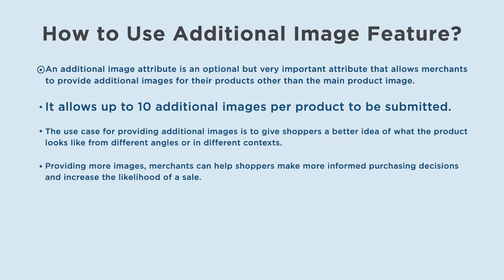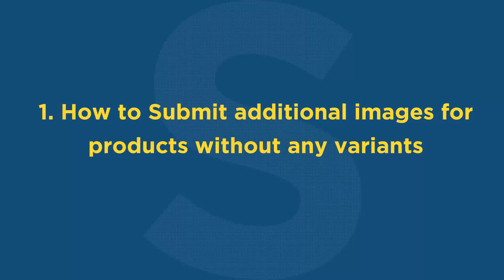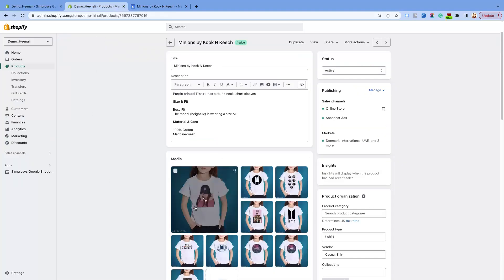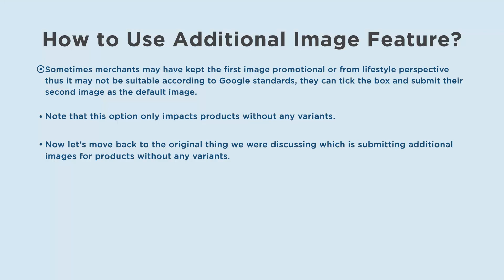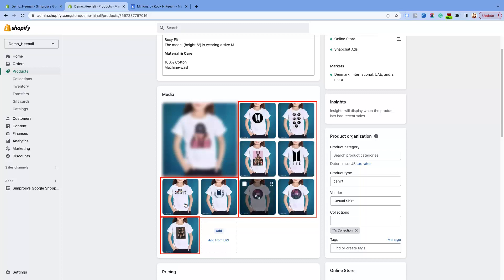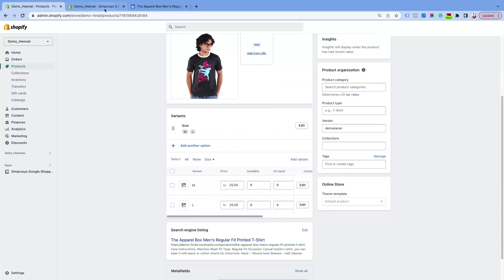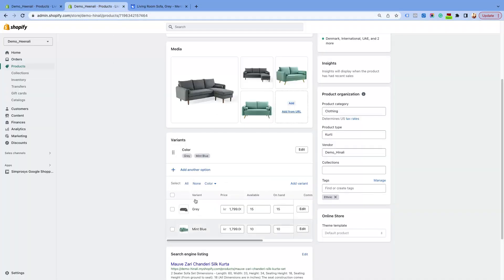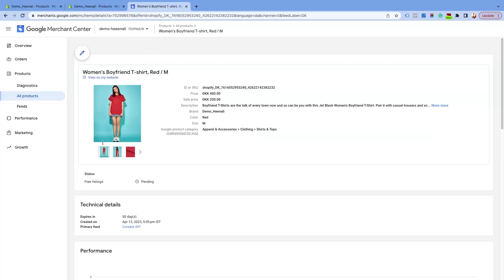How to Submit Additional Image Attribute with Help of Simprosys Google Shopping Feed App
This video shows a step-by-step guide on submitting the additional image link attribute using the Simprosys Google Shopping Feed App. Discover how to optimize your product visuals and increase visibility to maximize sales. Get ready to boost your product's impact on Google Shopping today!

What You Will Get in This Video:

00:00 Introduction
00:15 How to use the Additional Image feature
00:47 Two types of products generally
00:58 Submit additional images for products without any variants
01:15 About the main image first
02:21 Submitting additional images for products without any variants
02:31 Scenario 1
02:44 Scenario 2
03:04 Additional images for products with variants

⏺ Have any Queries or Questions?